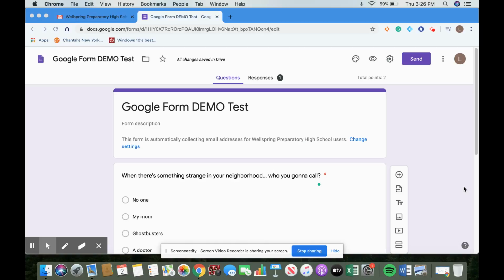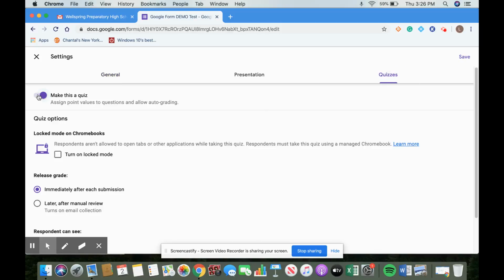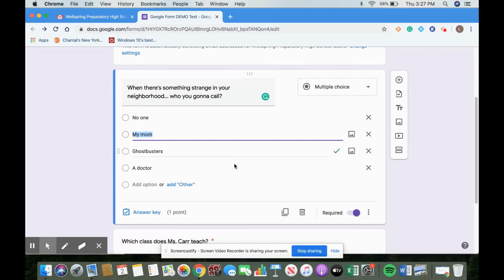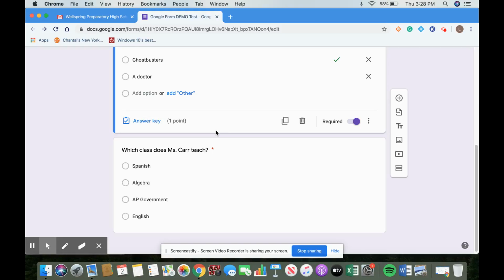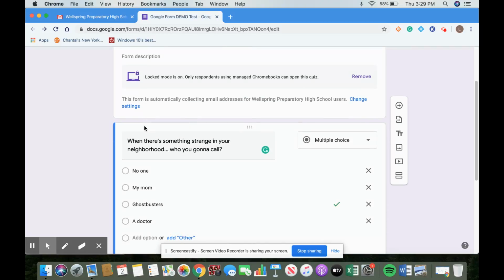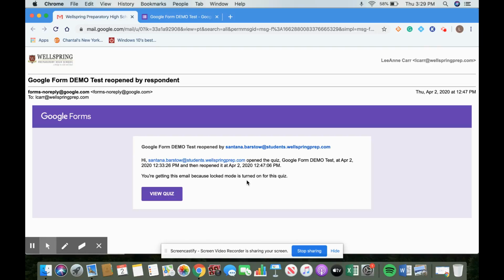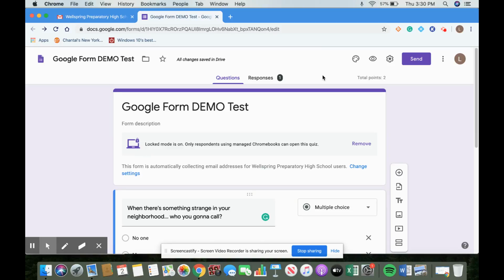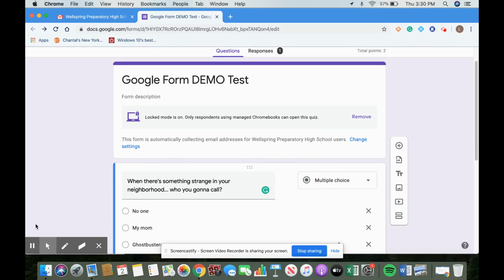Using Google Quiz "Locked Mode"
How to properly use "locked mode" on Google Forms.